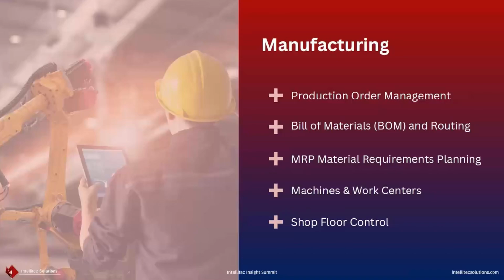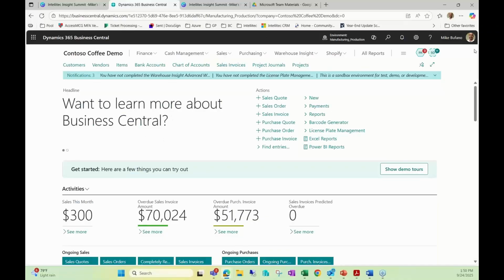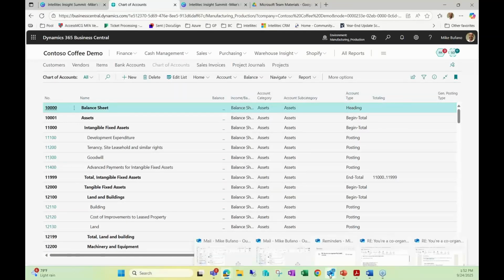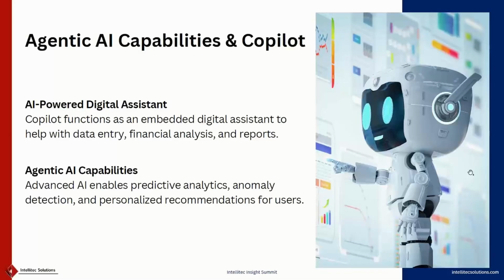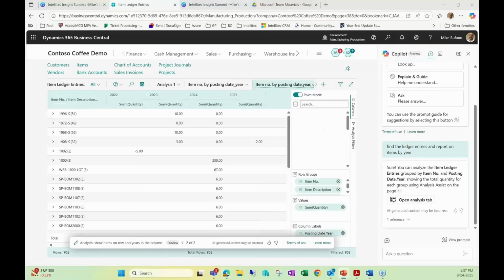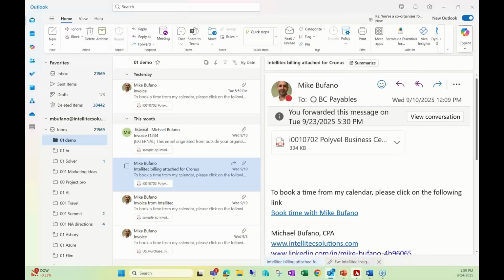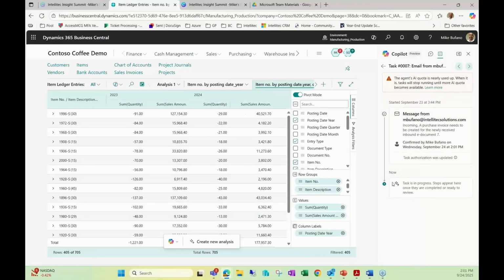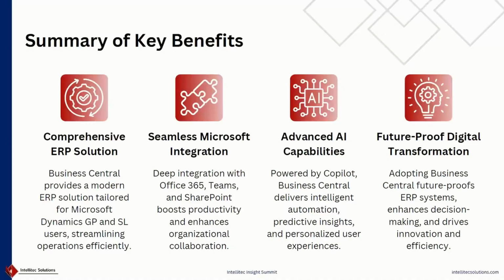Why Move to Business Central?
For businesses working in Dynamics GP or SL, or any other ERP that think Business Central may offer a better experience for their needs, check out our recorded webinar to get more insight from one of Microsoft experts, Michael Bufano.